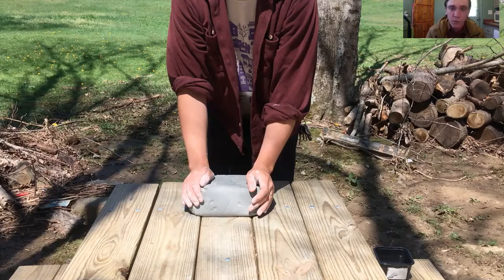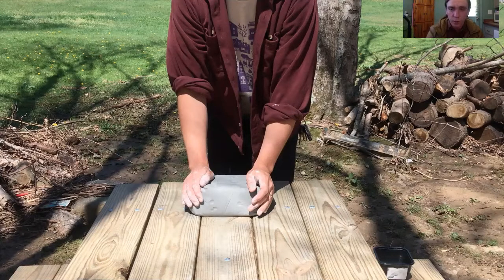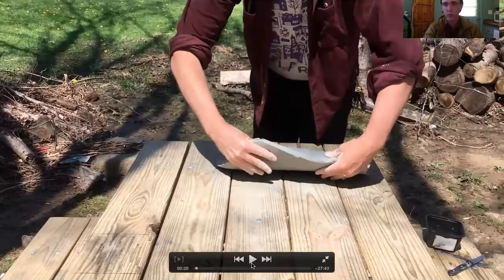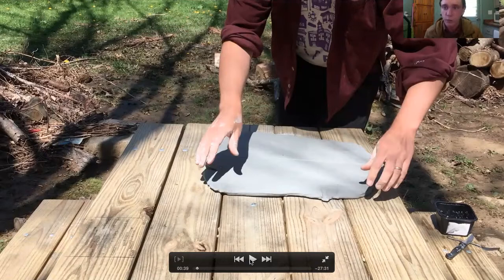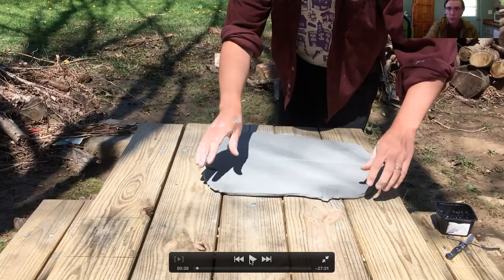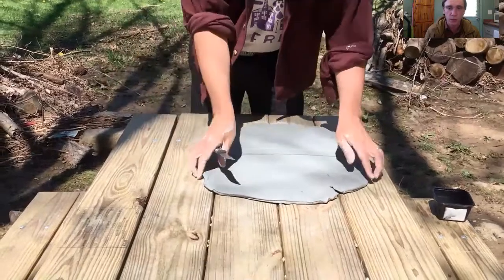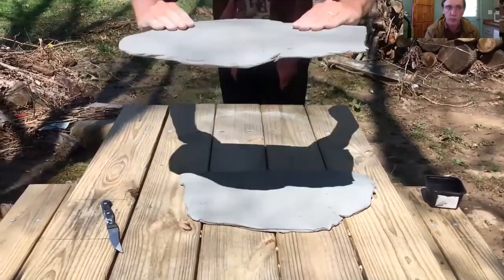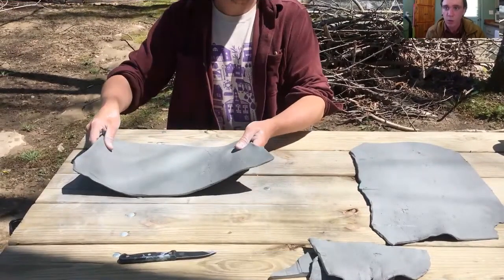Ryan Rennie Slab Stretching Demo for Greenwich House Pottery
Ryan Rennie demonstrates how to stretch a slab to handbuild a watering can. This is the first of four videos, but can be watched separately to learn how to stretch slabs.